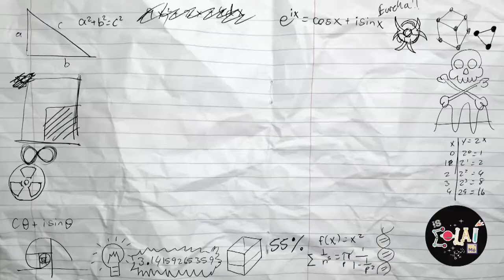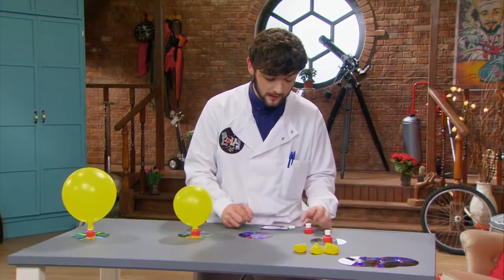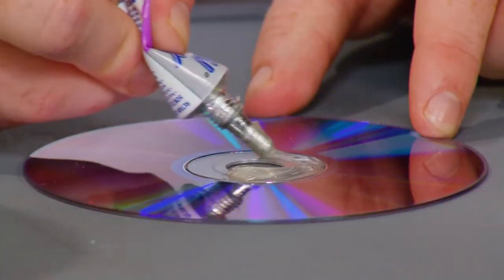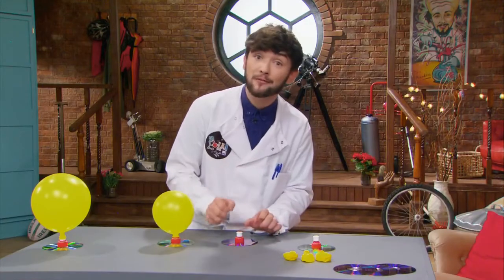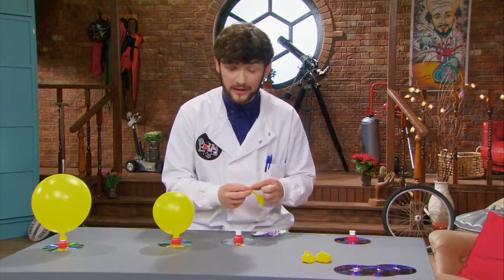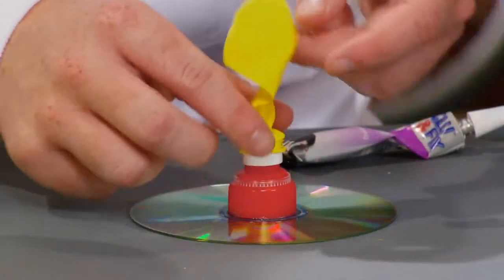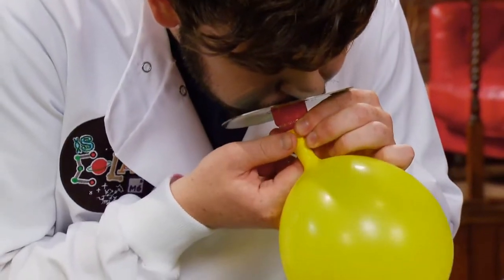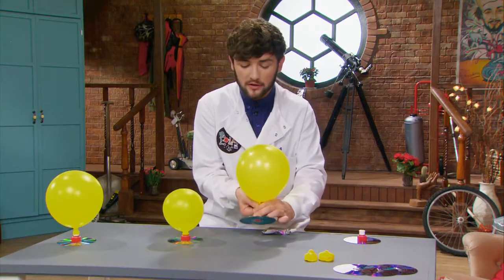Aer | Is Eolaí Mé | Cúla4 🎈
Aer | Is Eolaí Mé | Fuinneamh & fórsaí |

Sa bhfíseán seo, inseoidh Peadar duit faoi aer.

Aoisghrúpa 8-12. Rang a Dó go Rang a Sé.